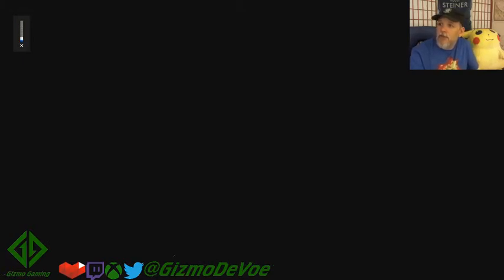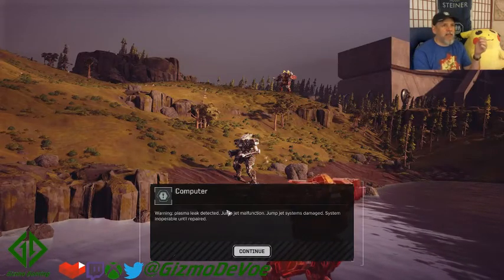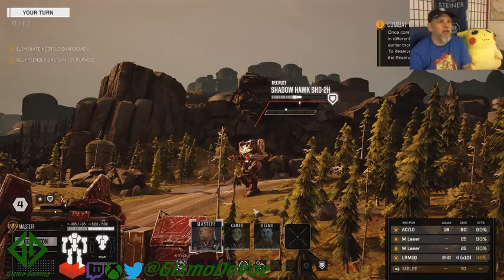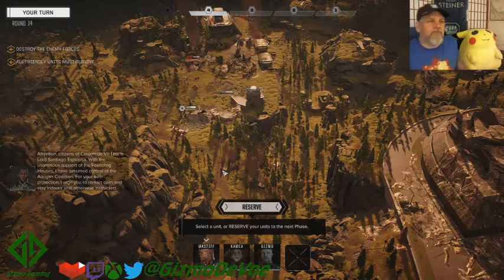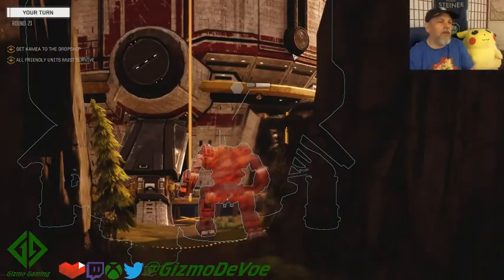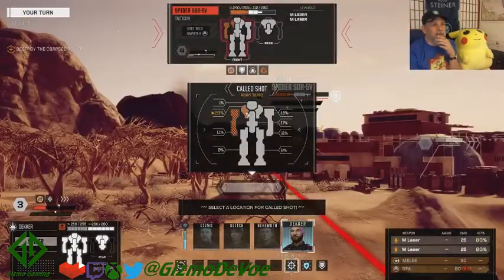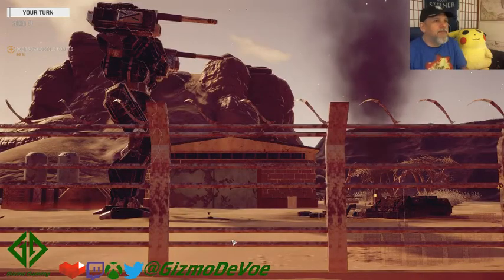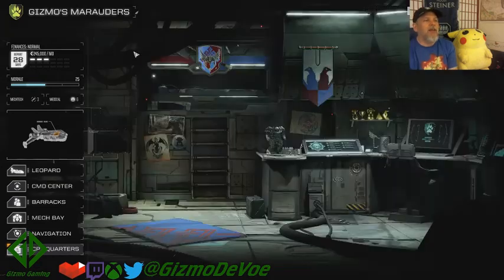BattleTech Campaign - Part 1: The Beginning - Gizmo Gaming Live Stream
Playing the BattleTech campaign from the very beginning. From character creation to the first training missions to our first "paid" contract.

This will be a multi-part video series of the entire campaign, from start to finish. In essence, a playthrough of the main campaign. There will be plenty of side missions too, but we'll play every level all the way through.